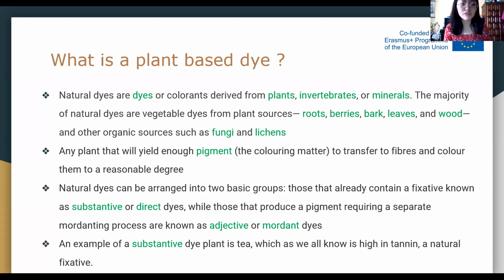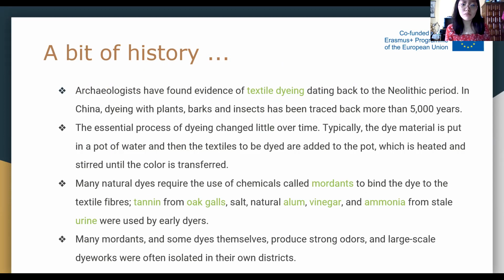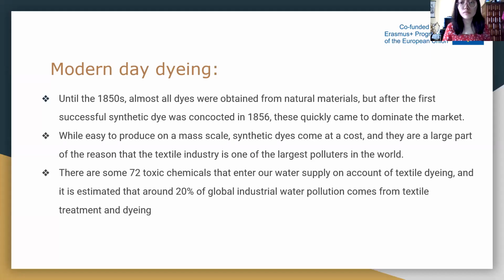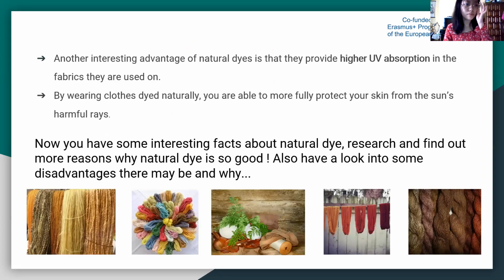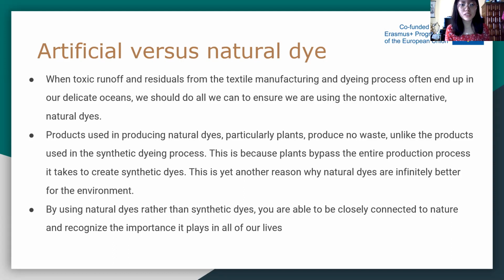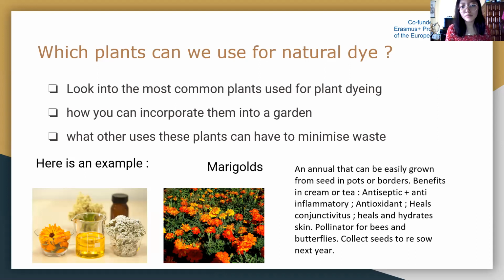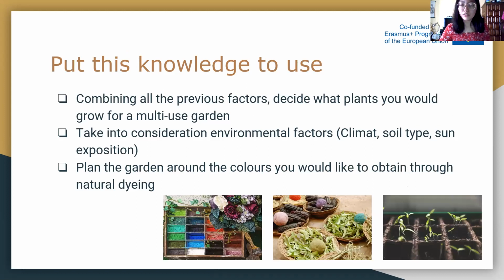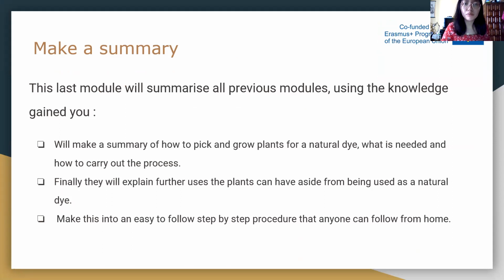The basics of using plants to create a natural dye and creating a multi use garden.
The basics of using plants to create a natural dye and creating a multi use garden. Erasmus Plus project "Growing skills for budding learners with disabilities". Green farms for disabled.
"The European Commission support for the production of this publication does not
constitute an endorsement of the contents which reflects the views only of the authors,
and the Commission cannot be held responsible for any use which may be made of the
information contained therein."